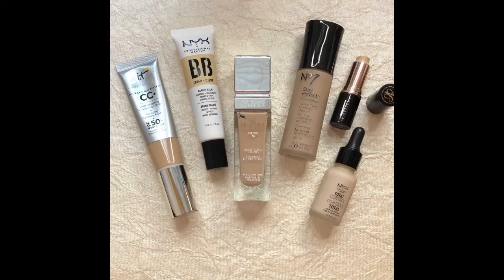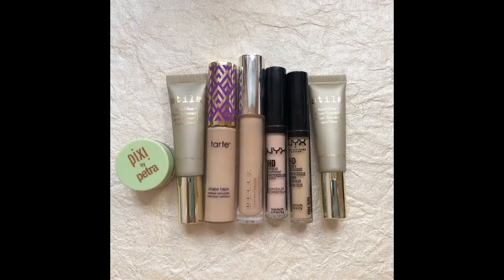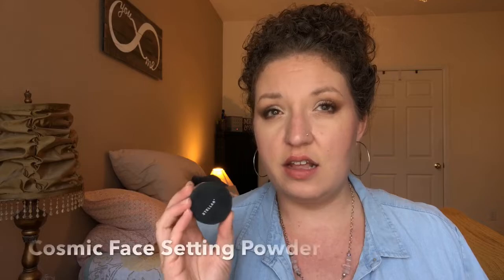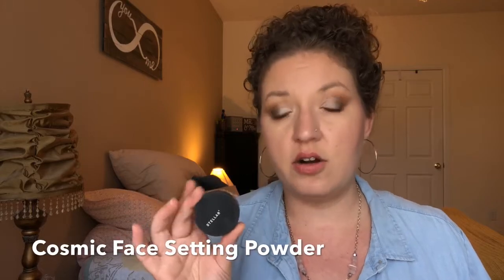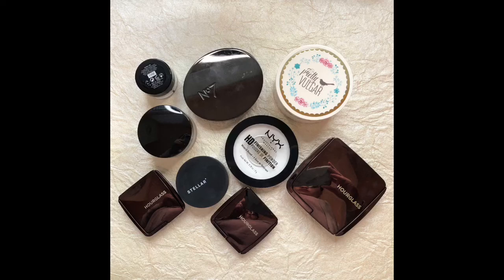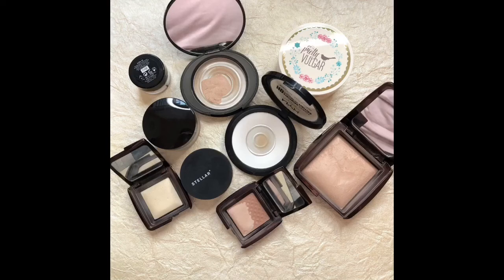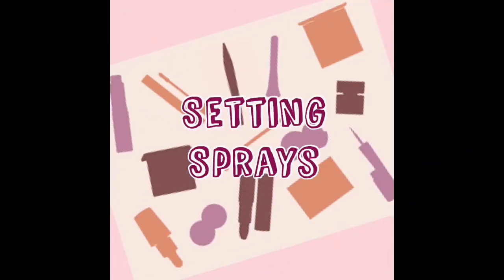2019 NO-BUY YEAR MAKEUP COLLECTION | Base Makeup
2019 is the beginning of a brand new Journey In Beauty, WITHOUT buying makeup! This will be a ‘replacement only’ style of no-buy. Meaning I may not purchase any new makeup or skincare unless I have completely depleted my stash in that category. I truly can’t wait to become intimately acquainted with my existing makeup collection!
I am calling my 2019 No-Buy Year ‘Back to Beauty’ as a nod to the realization I had in 2018 that my channel had started to become more about SHOPPING and less about MAKEUP. In 2019 I plan to get ‘Back to Beauty’ and use what I have on my brand new Journey In Beauty!
Here is the introduction video to my No-Buy Year, in case you are curious about the format or rules:
As always feel free to follow me over on Instagram:
Also, if you haven't checked out my partner in crime Beauti By Angela...Head on over and show her some love!! We do LOTS of collabs and you will LOVE her channel too!
Today's Video:
2019 NO-BUY YEAR MAKEUP COLLECTION | Base Makeup